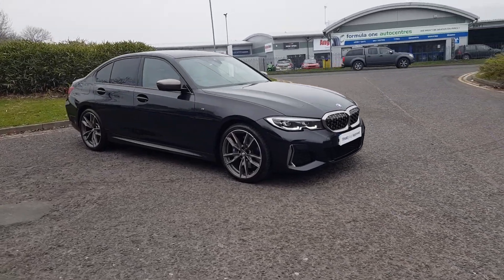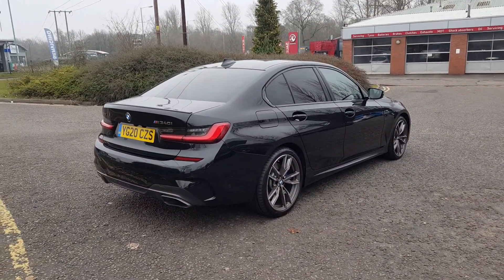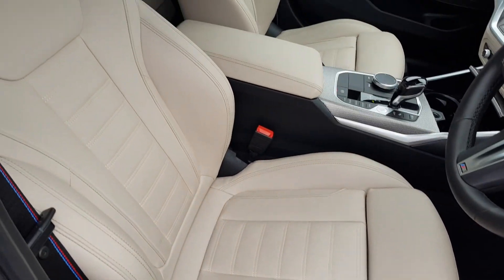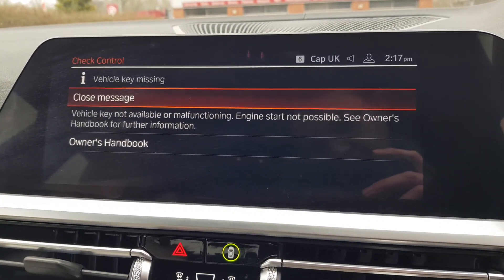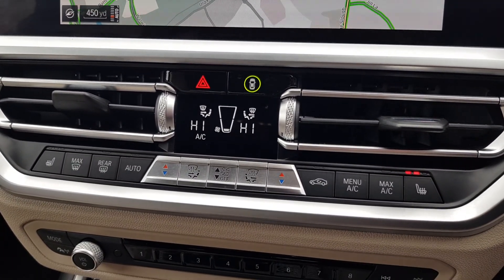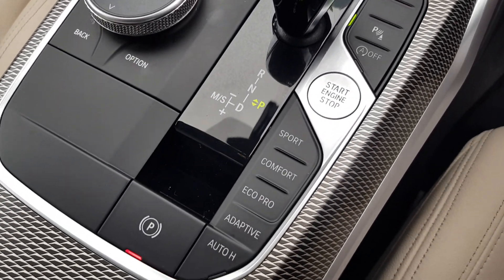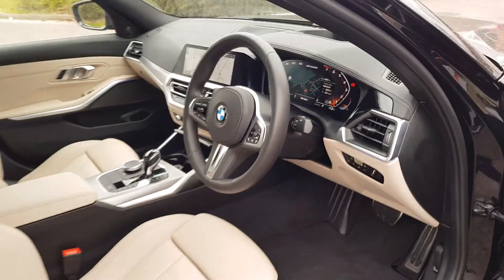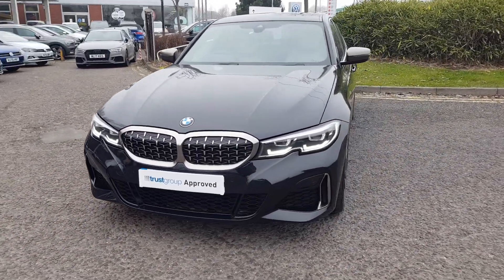YG20CZS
BMW M340i Auto XDrive - Sat nav, DAB, bluetooth, Digital Cockpit, Head Up Display, Heated seats, Dual Climate Control, Cruise Control, Driving Mode Selector...